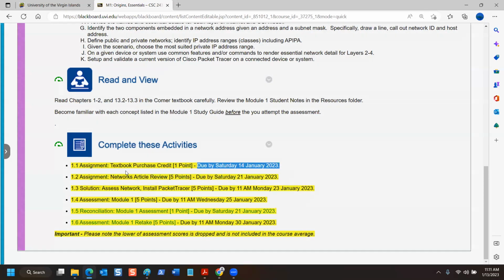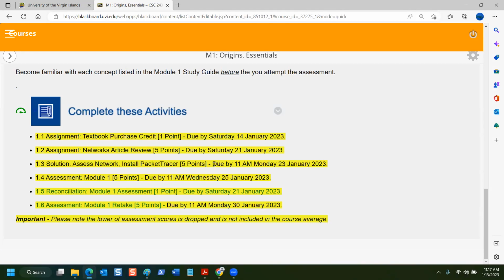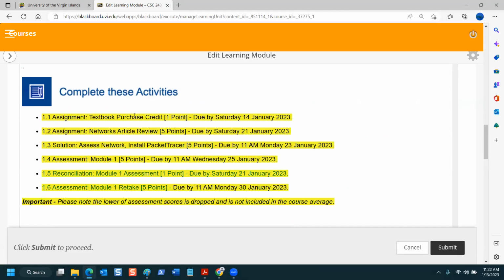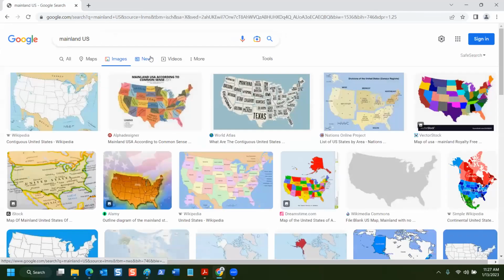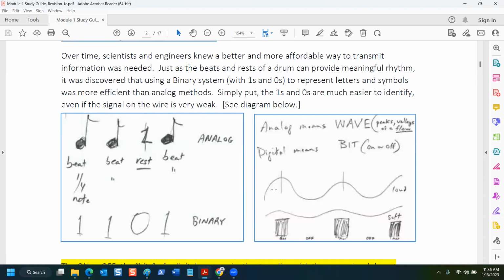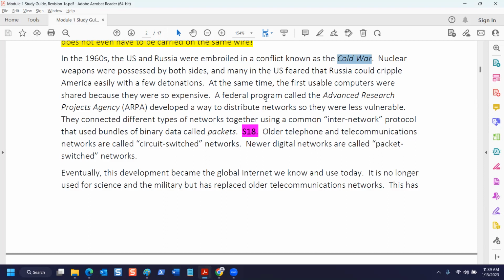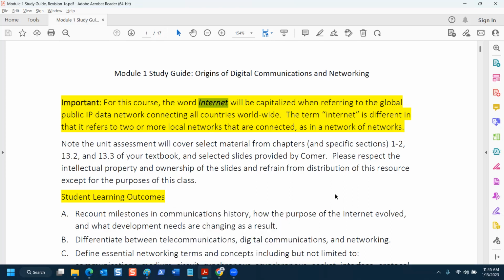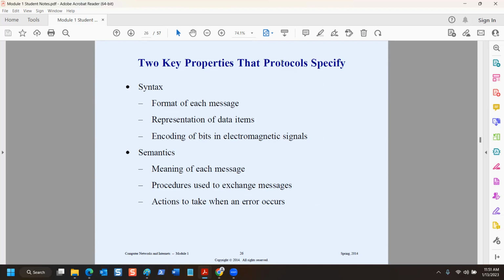History of Telecom Part 2, 13 January 2023